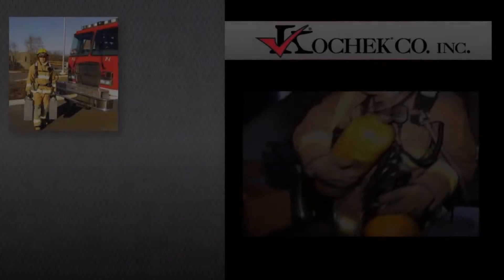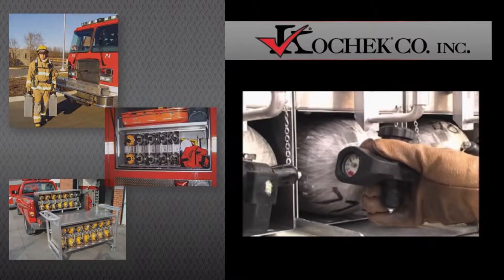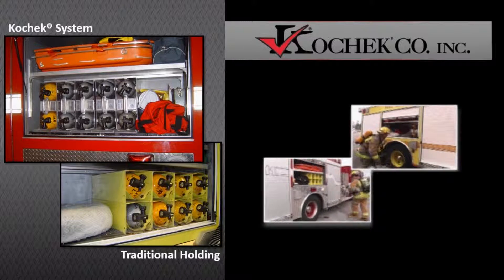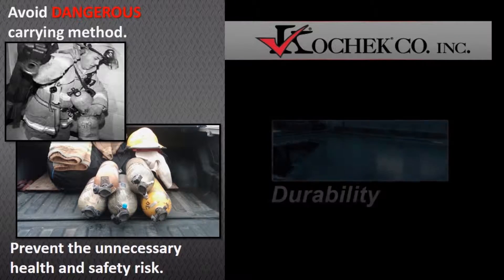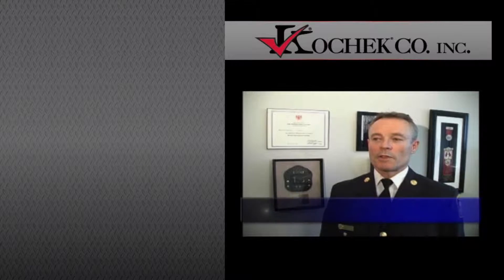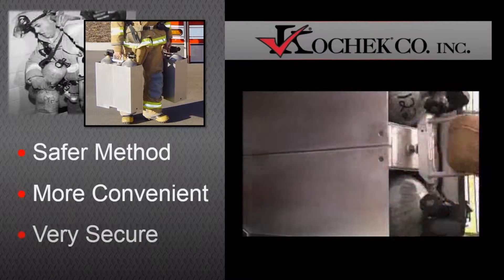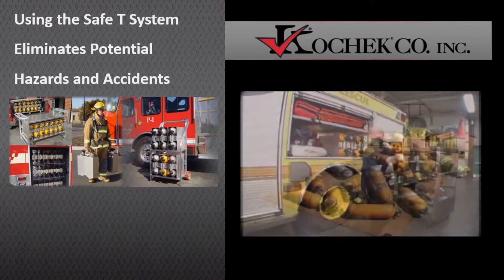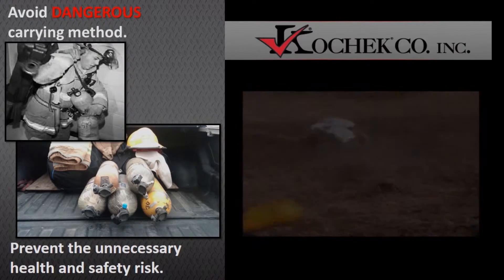SafeT System CTS Video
excellent product to carry composite cylinders. Keeps the user safe and prevents damage to the cylinder.